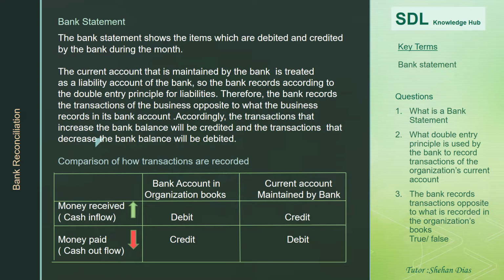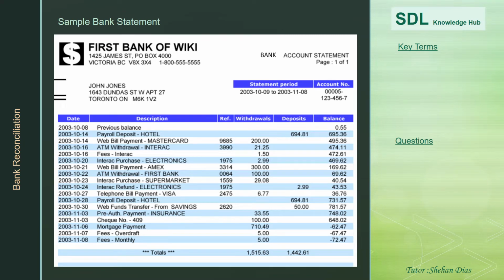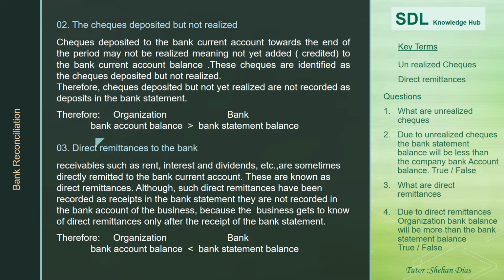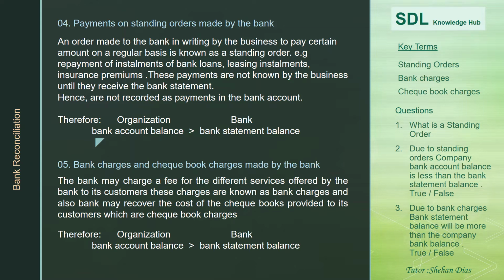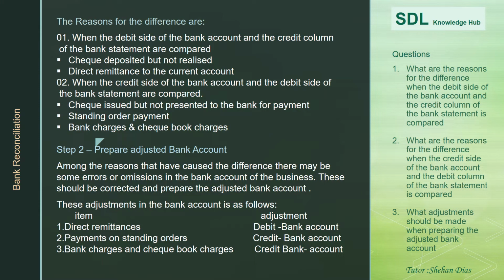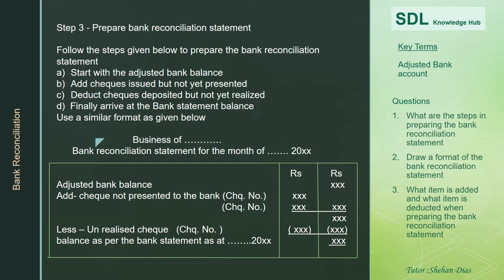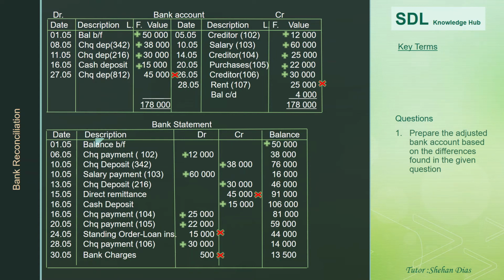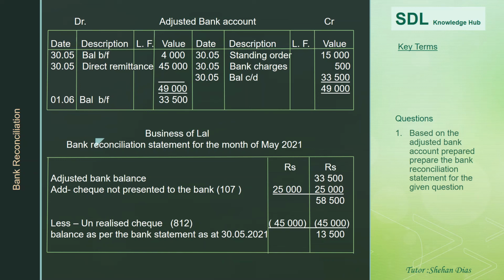O/L Accounting & Business studies | SDL Knowledge Hub | Shehan Dias | Bank Reconciliation